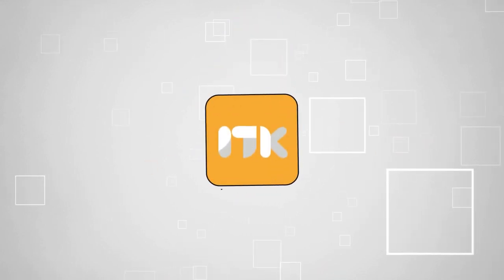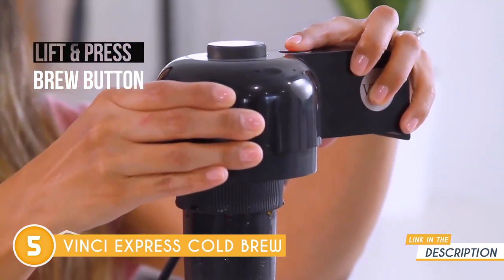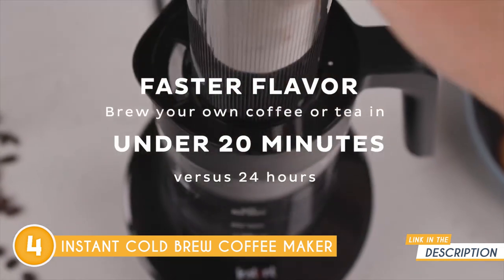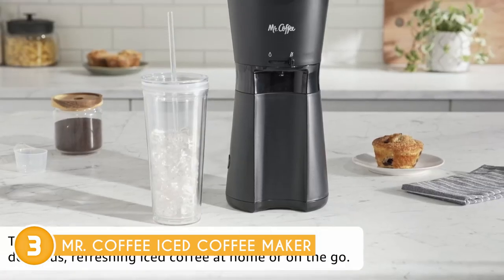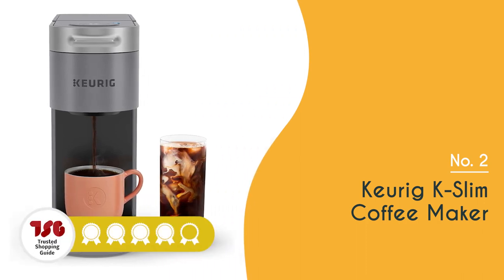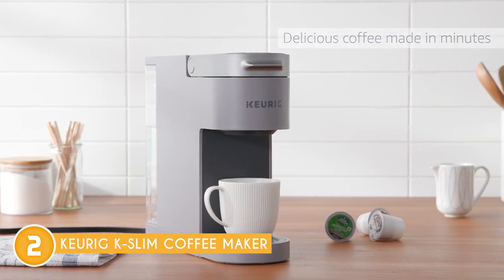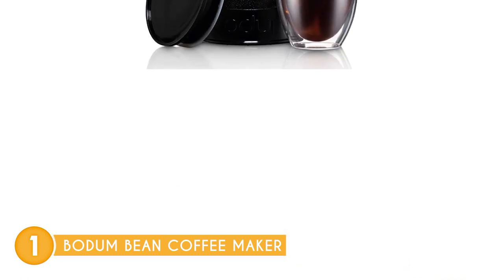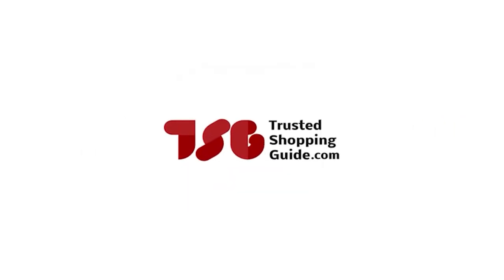✅ Top 5 Best Iced Cold Coffee Makers | Coffee Machines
best iced coffee maker | best iced coffee machine | best keurig for iced coffee

00:00 - Introduction
**00:42** - VINCI Express Cold Brew
**02:01** - Instant Cold Brew Coffee Maker
**03:10** - Mr. Coffee Iced Coffee Maker
**04:21** - Keurig K-Slim Coffee Maker
**05:57** - Bodum Bean Coffee maker

Summer is here, and if you're a coffee lover, it's time to switch to cold brew. But that doesn't mean you have to spend a fortune on store-bought cold brew concentrate. With a cold-brew coffee maker, you can easily brew your own delicious and energizing cold-brew coffee at home. Check out our list of the best-iced coffee makers to help you get started.

Some of the footage used in this video is not original content produced by kitchentoentertain.com. Portions of stock footage of products was gathered from multiple sources including, manufacturers, fellow creators and various other sources.